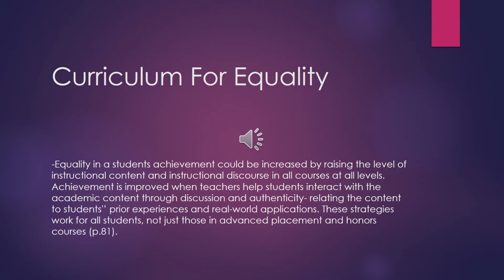Class and Socioeconomic status Amanda Brewer